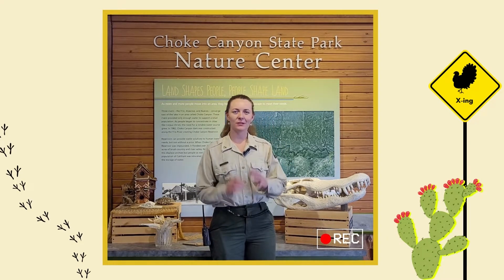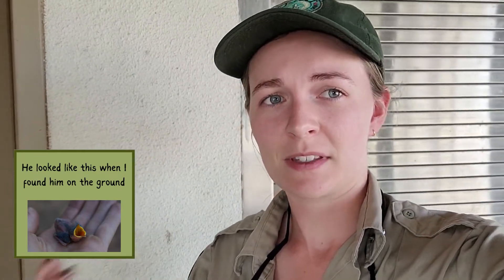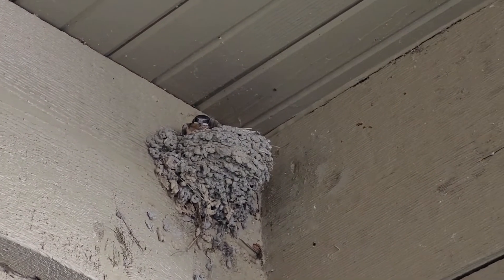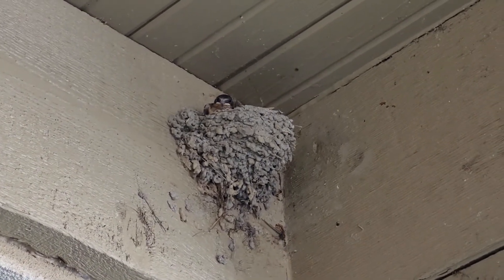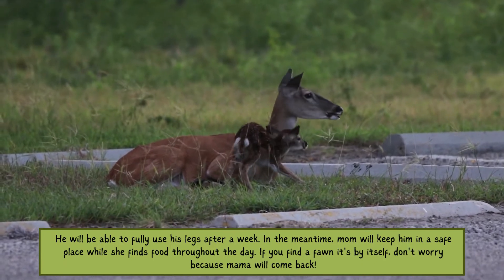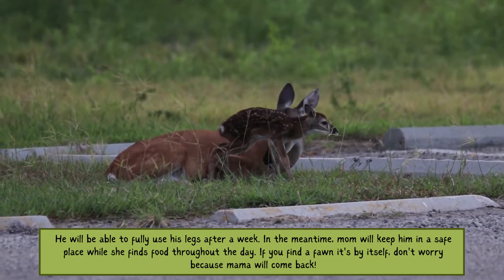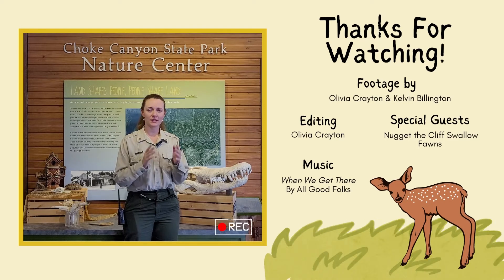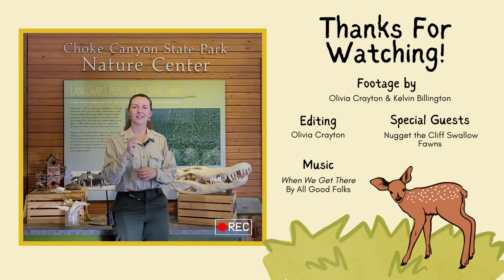Choke Canyon SP | Into the Canyon: Episode 6 - Baby Animals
Join Ranger Olivia and see birds fledging the nest and a cute baby deer! Have you visited Choke Canyon State Park before?